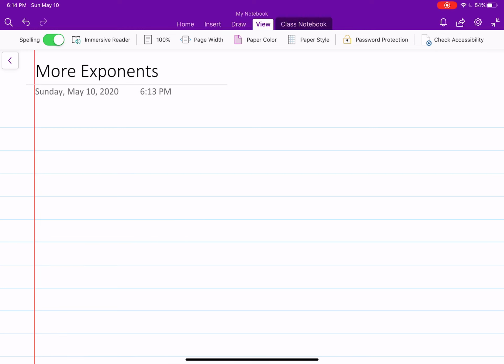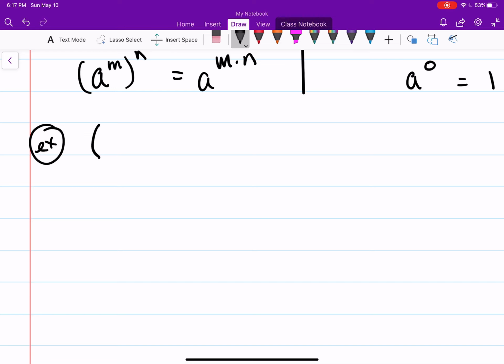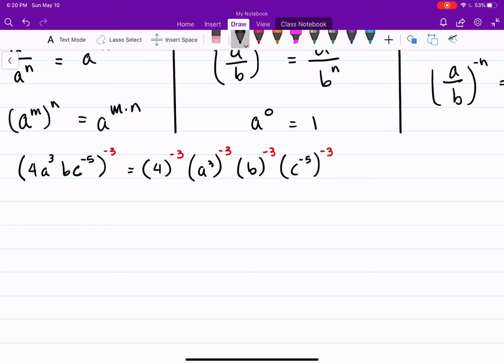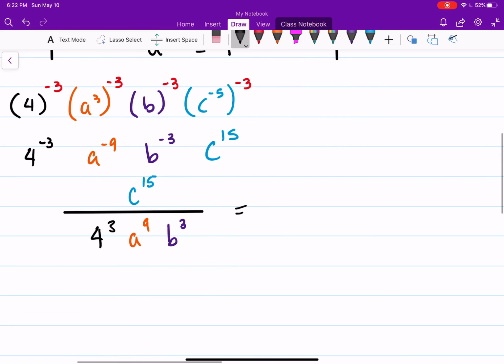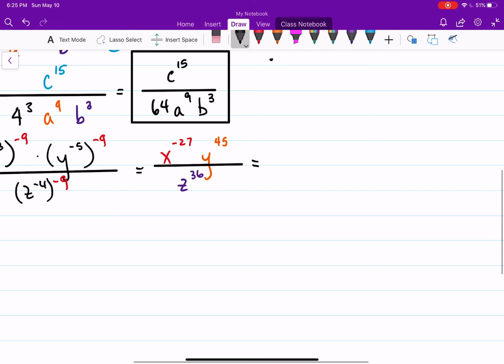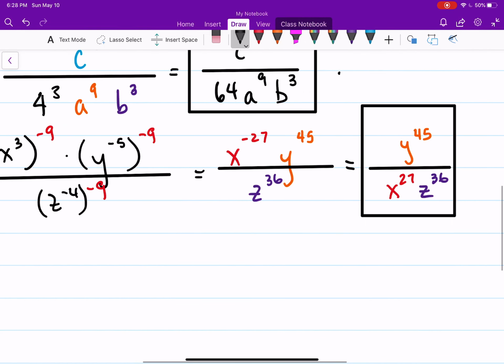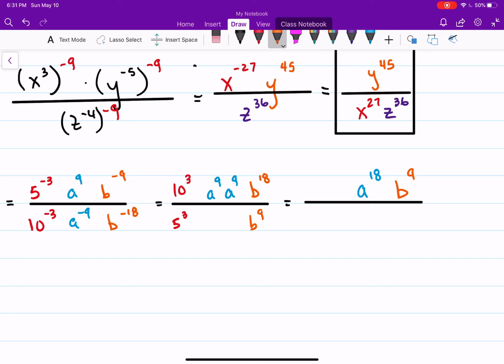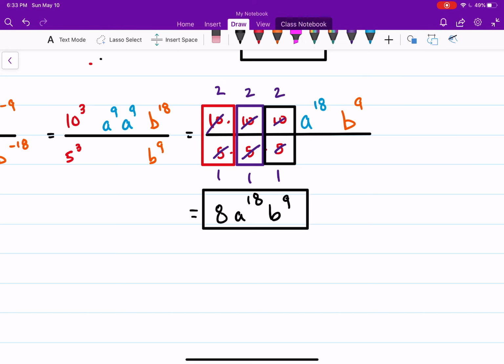14 More Exponents